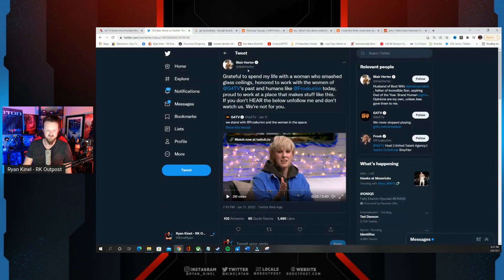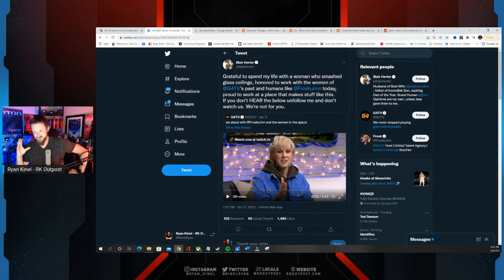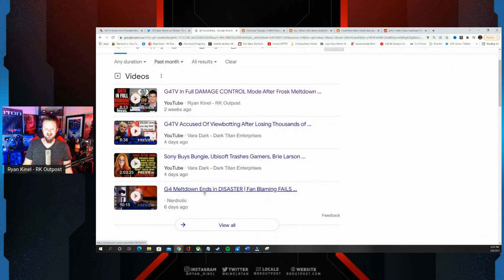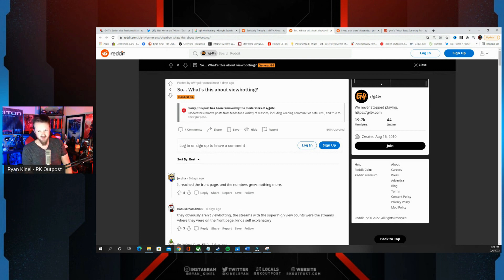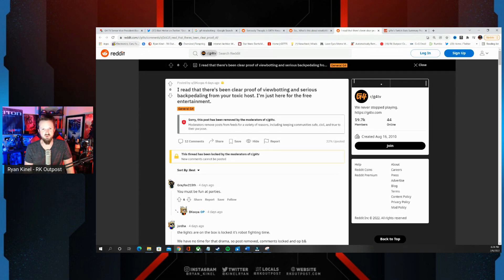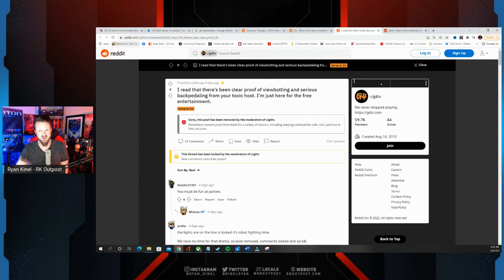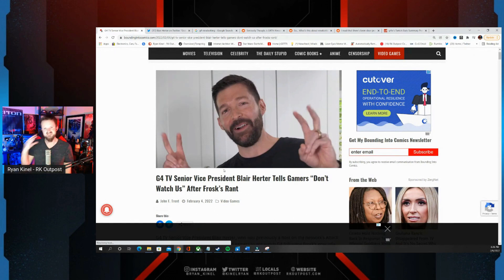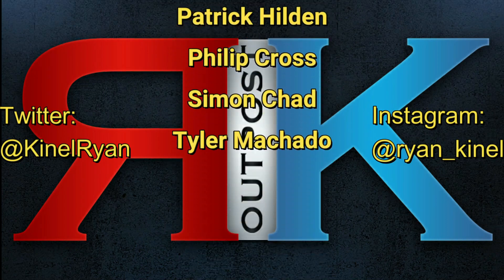G4TV Censors Their Fans If They Talk About Viewbotting | Do They Have Something To Hide?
A HUGE thank you to the following Patrons!:
Master Level:

Knight Level:

Mike Jackson -
Saberian Dream –
Rushin Bob -
Padawan Level:
Optimus Prune -
R R -